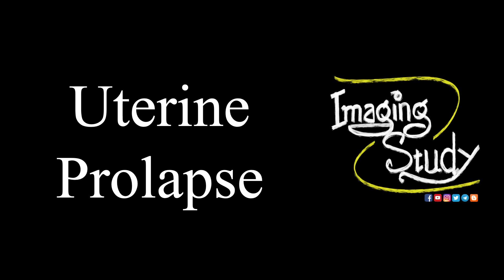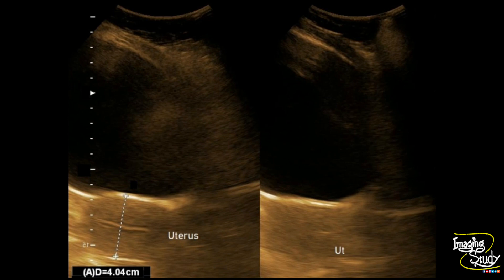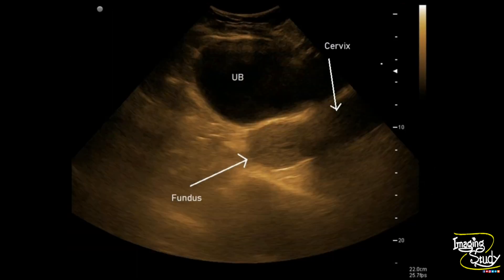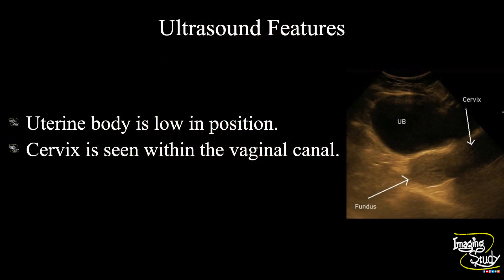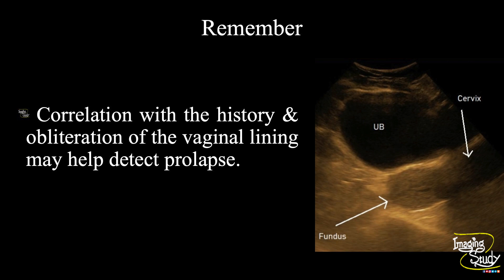Uterine Prolapse || Ultrasound || Case 223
Clinical Features:
A 35 years old female patient came with the history of something coming out per vagina.

Ultrasound Features:
- Uterine body is low in position.
- Cervix is seen within the vaginal canal.

Remember:
Correlation with the history & obliteration of the vaginal lining may help detect prolapse.